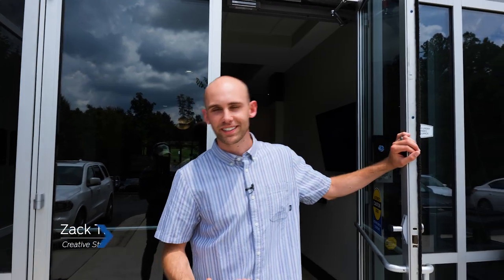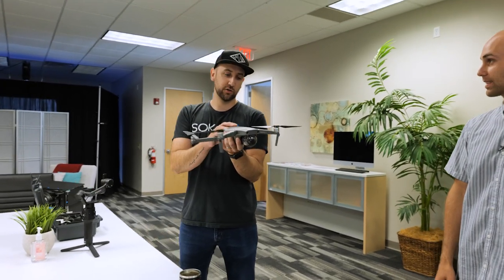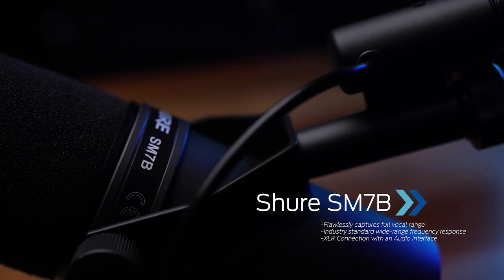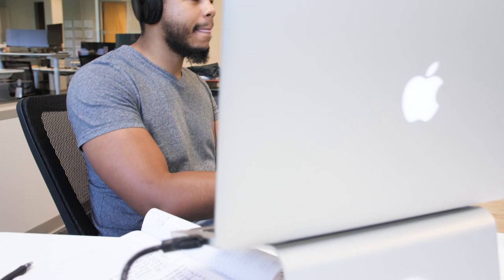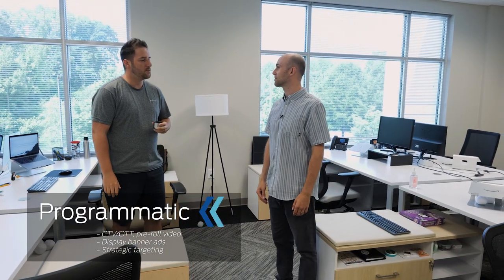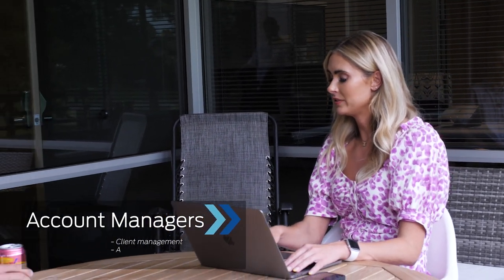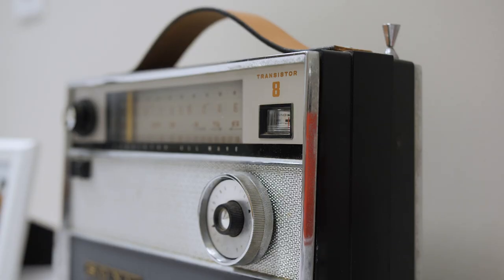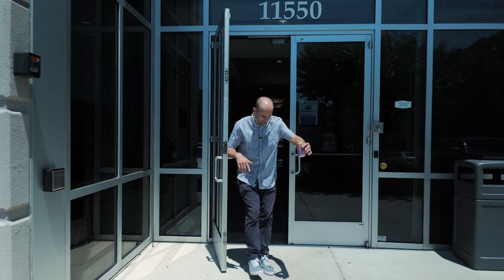Welcome to Our Crib - An Inside Look Into An Ad Agency Headquarters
Step inside Sokal’s Raleigh Headquarters, aka the “Sokal Crib,” which houses our production studio, account coordinators, artists, web team, paid search specialists, and programmatic team, to name a few. Since 2010 we have grown from 10 to over 120 employees, and today we provide the best-in-class advertising and marketing to over 350 clients nationwide. We hope you enjoy!

Reach out to learn more about our products and services for clients of all sizes.

📱 Follow Sokal On Social!

About this video:
Our company offers best-in-class marketing, web solutions, creative services, strategic communications and so much more. With this video, we wanted to offer viewers an inside look into our company headquarters to meet the faces behind the products we provide our clients.